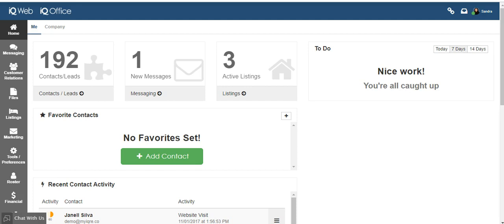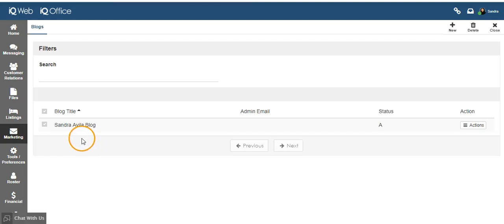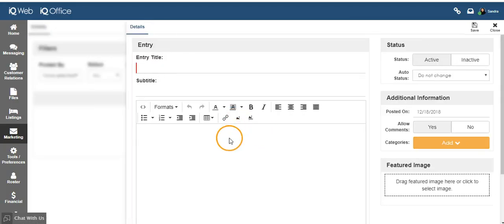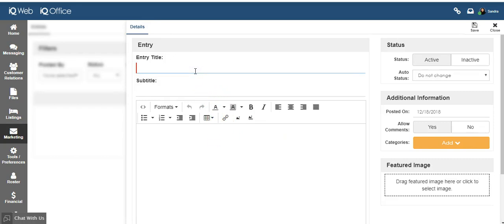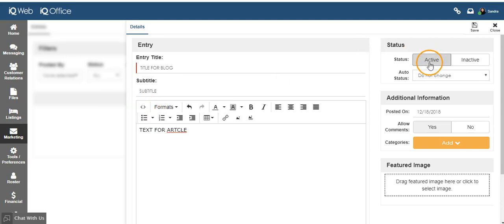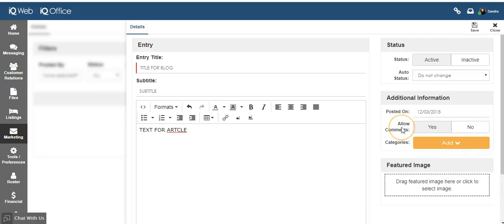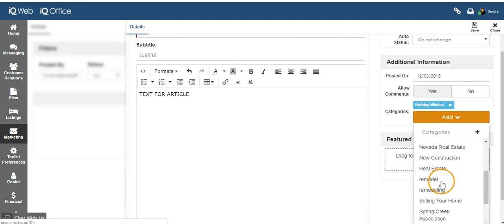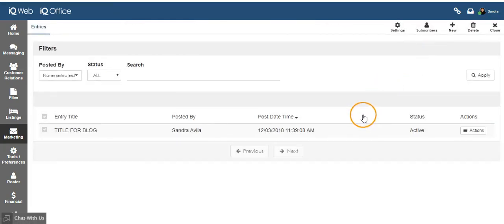How to use blog feature